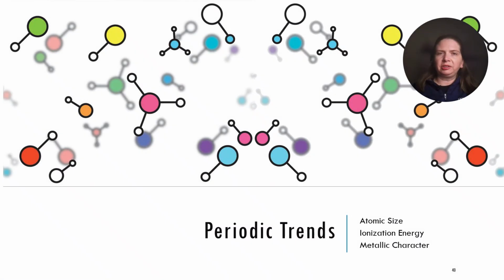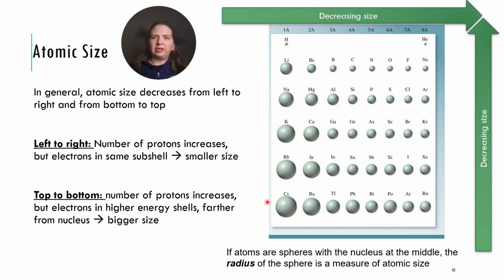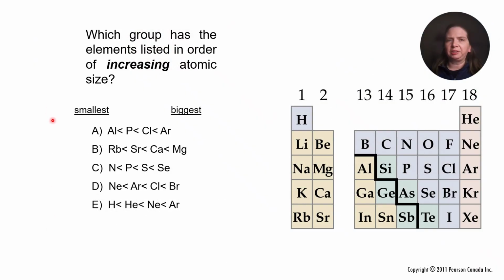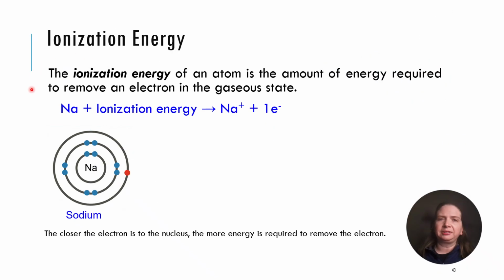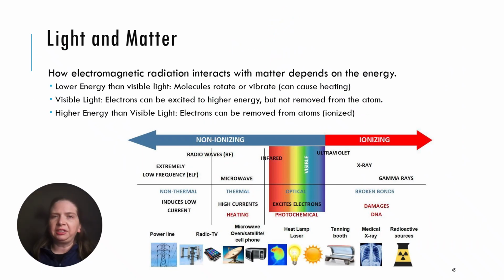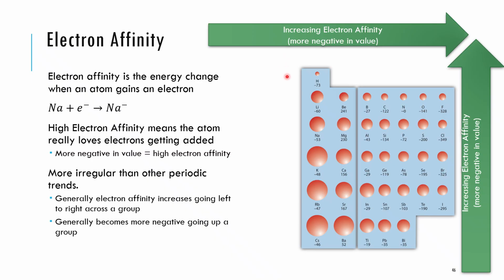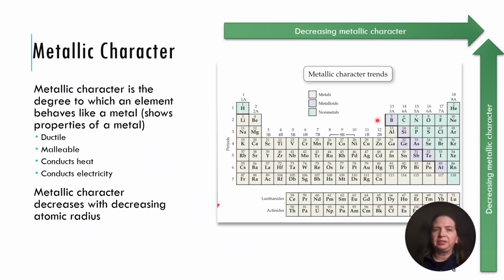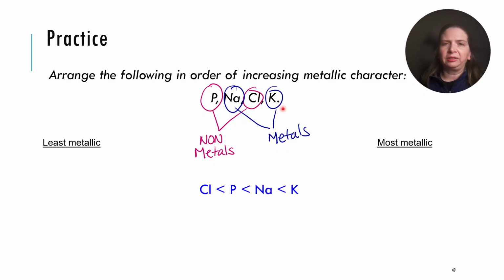3-6 Periodic Trends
Periodic trends for main group elements (no exceptions).
Atomic Size
Ionization Energy
Electron Affinity
Metallic Character